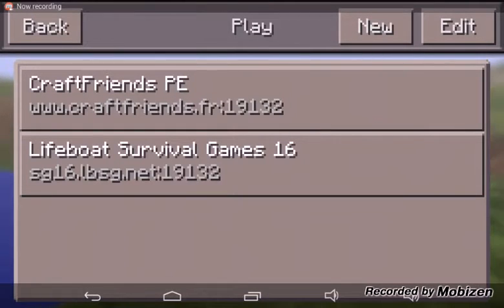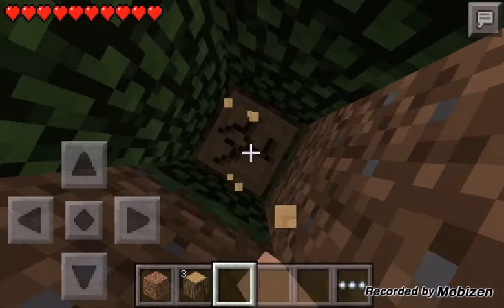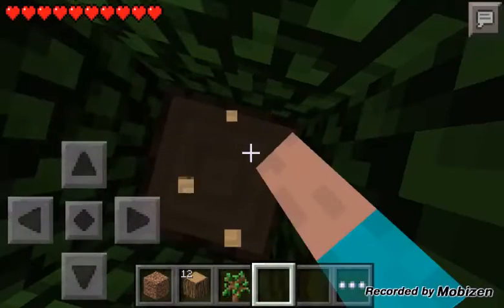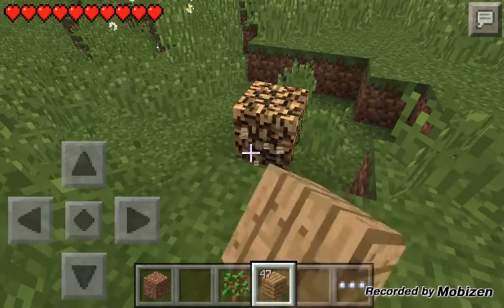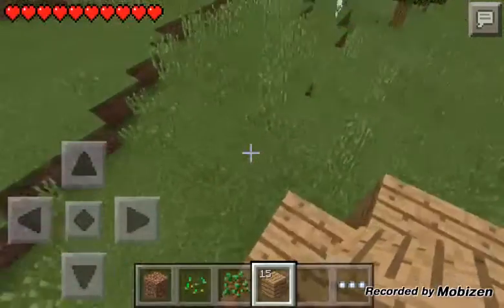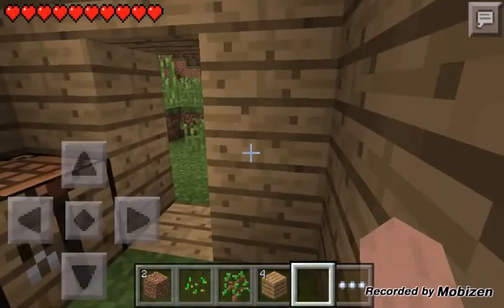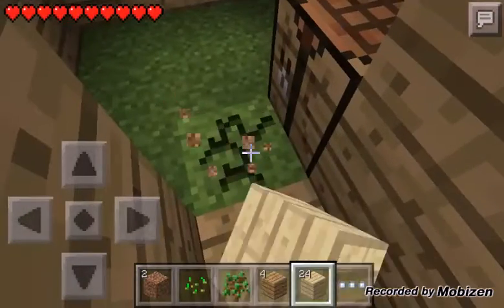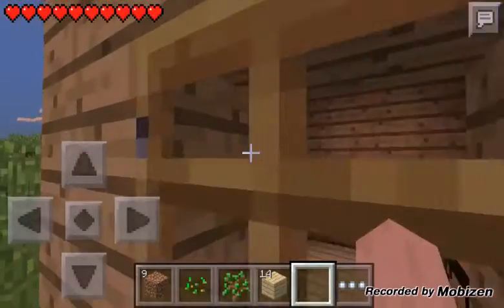McPE #1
Pocket Edition